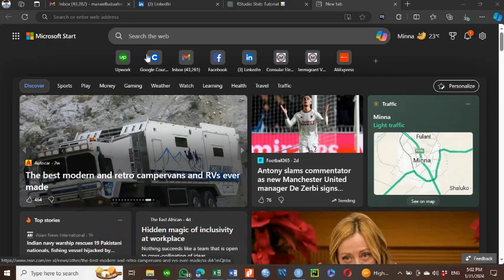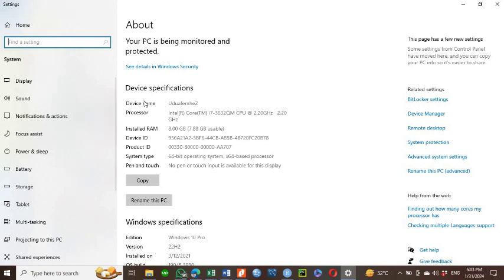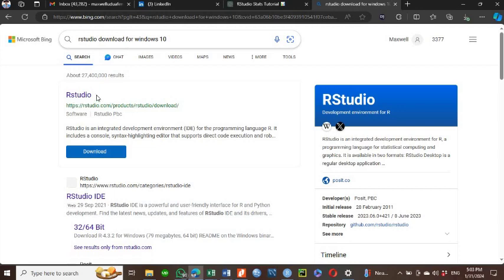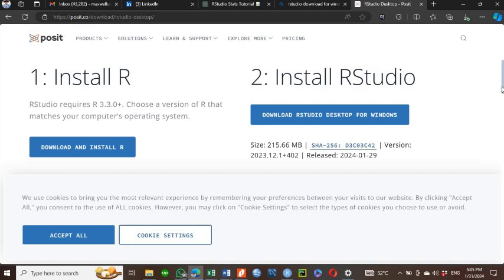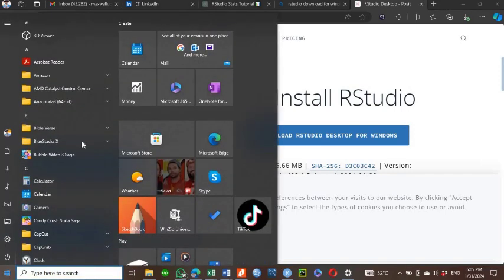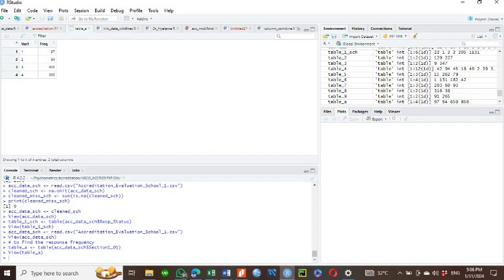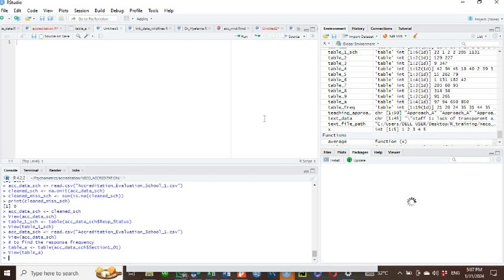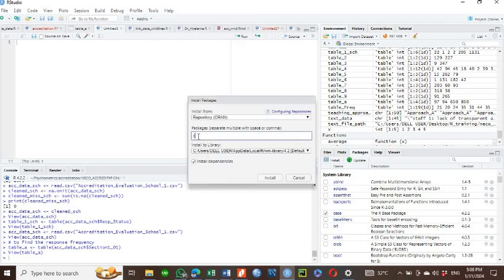HOW TO INSTALL R AND RSTUDIO FOR MAC AND WINDOWS DEVICES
Learn the essentials in my step-by-step guide on "How to Install R and RStudio." I'll walk you through the entire process, ensuring a smooth installation of both R and the popular integrated development environment, RStudio. Whether you're a beginner or looking for a quick refresher, this tutorial covers the basics, ensuring you have the necessary tools to kickstart your R programming journey. Follow along, and by the end, you'll have a fully functional R environment ready for your data analysis and statistical projects.